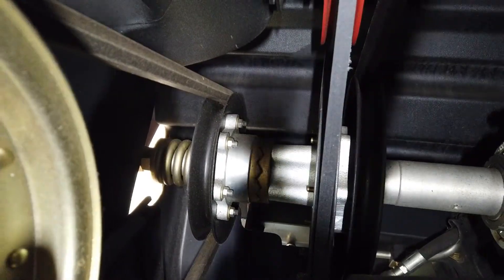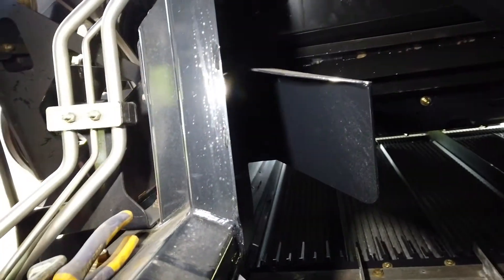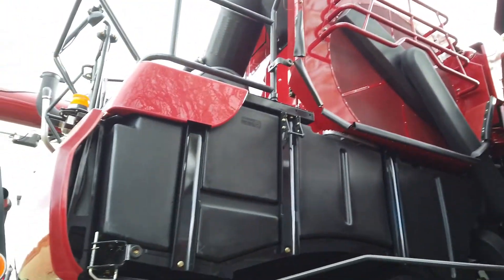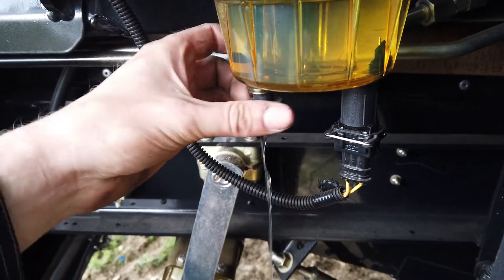Case IH Axial Flow 250 Operator Training 2020- Right Hand Side Overview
Case IH Axial Flow 250 Series Combine Operation Guide.
In this video, we shall be looking at the Right Hand side of the combine; its features and maintenance procedures